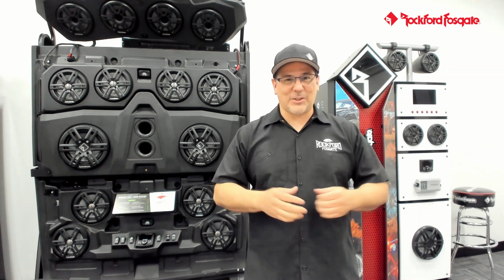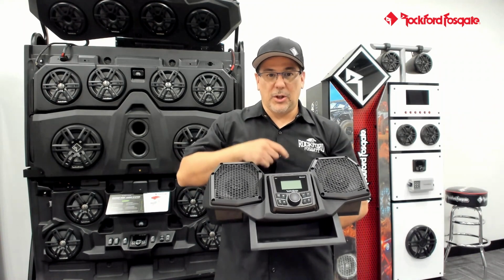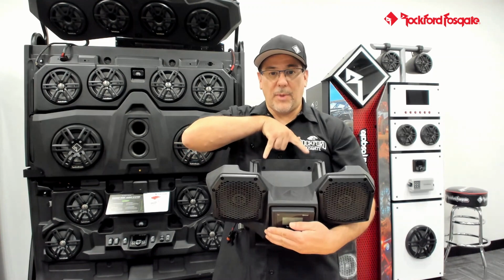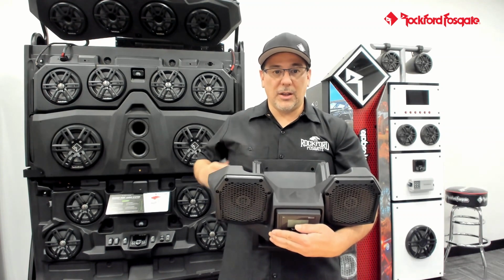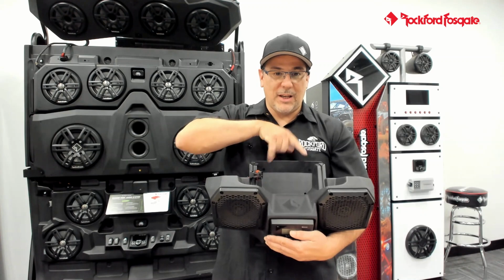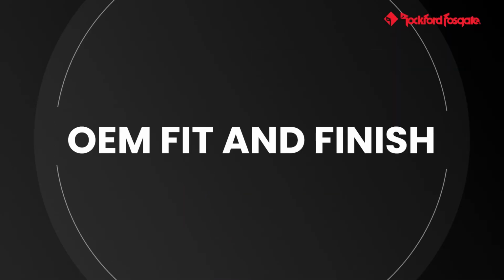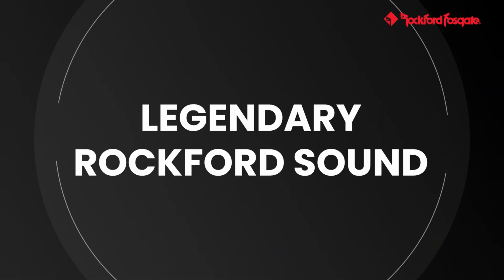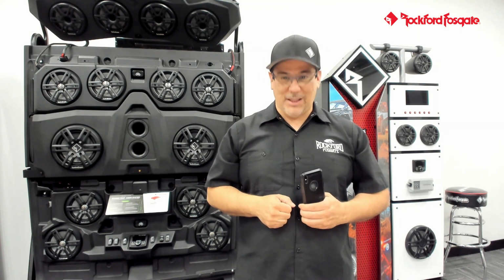ROCKFORD FOSGATE | POWERSPORTS AUDIO | SHOWCASE 2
Rockford Fosgate Stage 1 audio kit for Polaris Ranger.